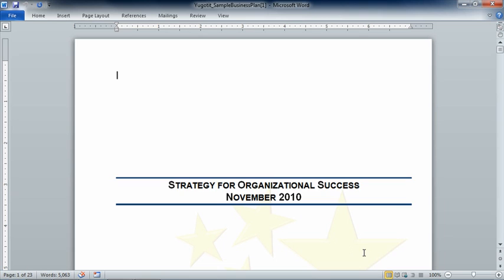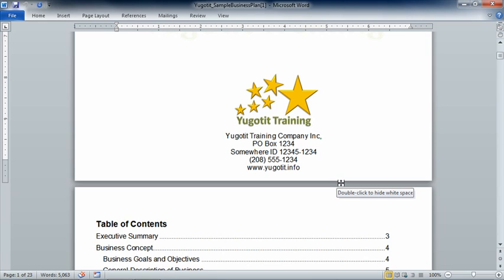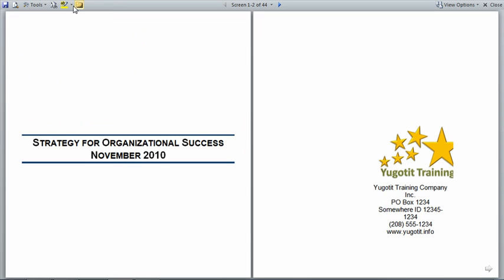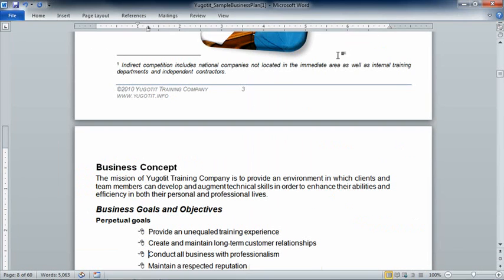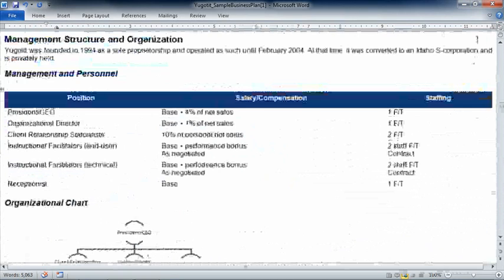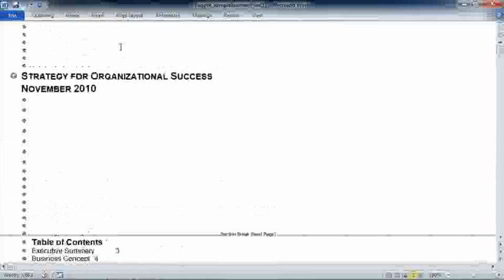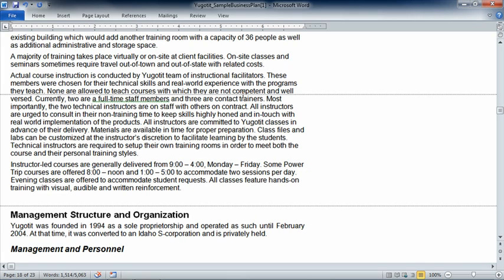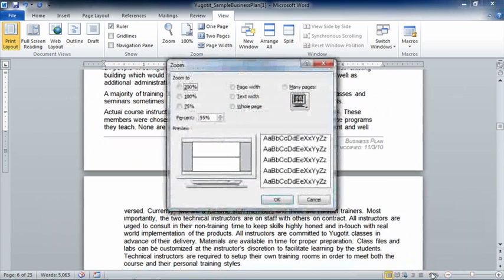Working with Word Views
Microsoft Word or MS Word (often called Word) is a graphical word processing program that users can type with. It is made by the computer company Microsoft. Its purpose is to allow users to type and save documents. Similar to other word processors, it has helpful tools to make documents. This Microsoft Word training course aims to provide new users with the essential skills needed to create, edit and print professional looking documents using text, tables, lists and pictures as well as covering simple mail merge. Particular emphasis is placed on developing accurate and well-designed documents.